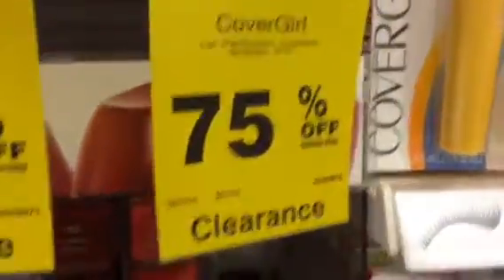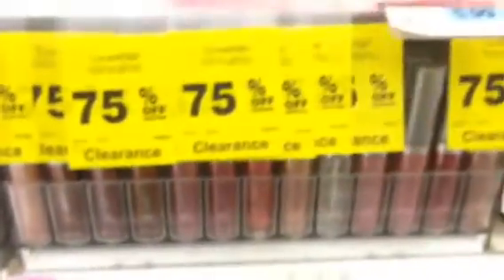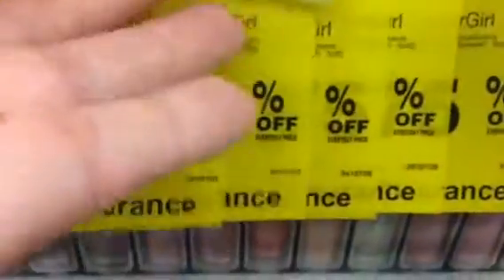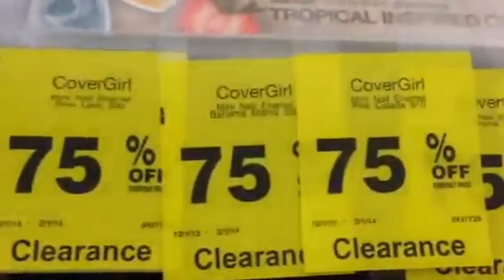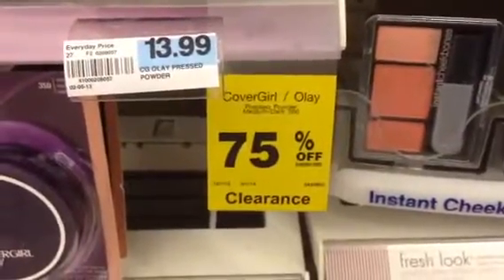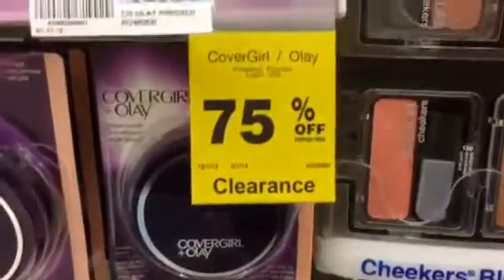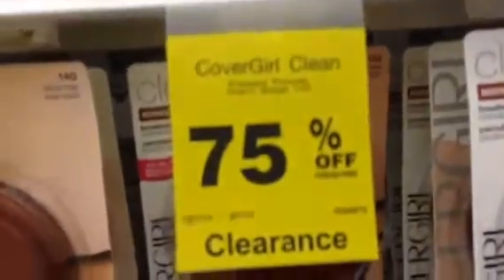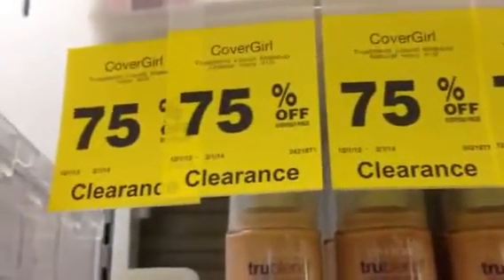Rite Aid Covergirl Clearance (Take Notes)